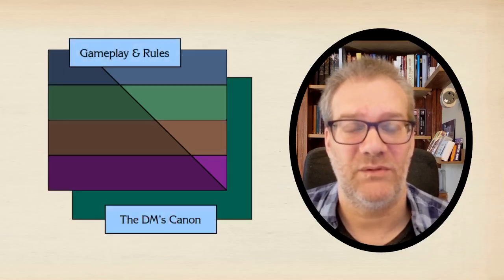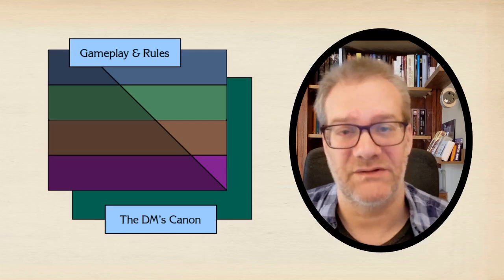The D&D Playstyle, Part Three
This is the third part in a video series on how the text (and culture) of D&D prompt and support a basic playstyle that players often make variations on.